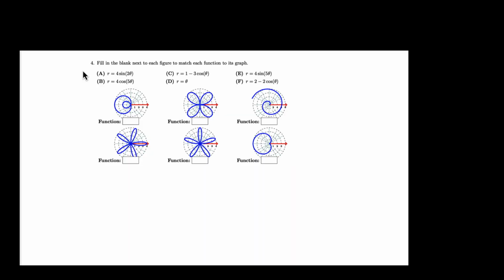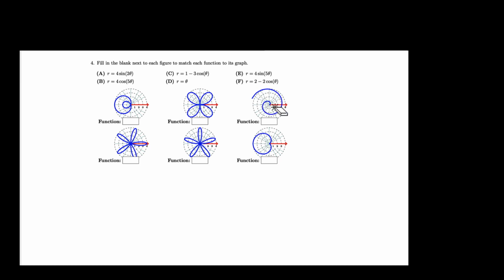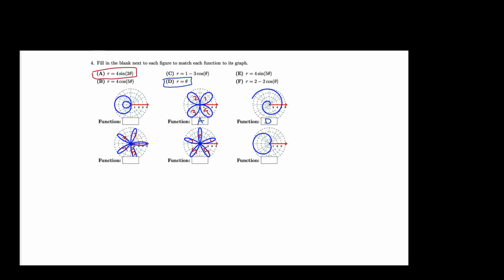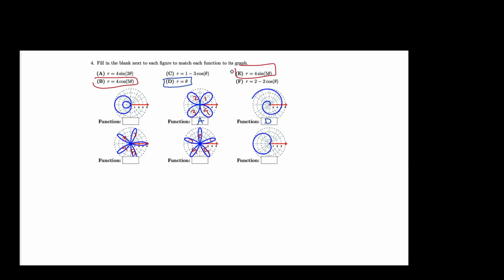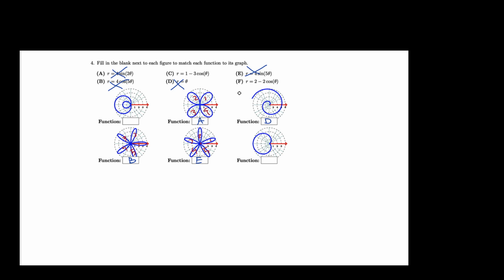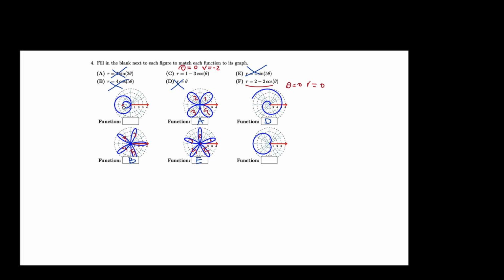Math104 FinalPractice PolarGraphs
Parametric Graphs Precalculus